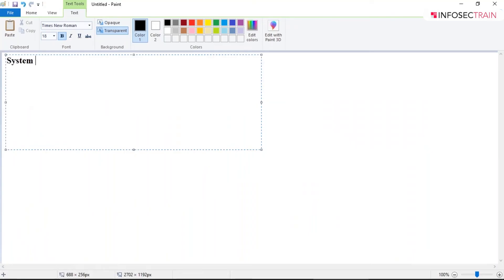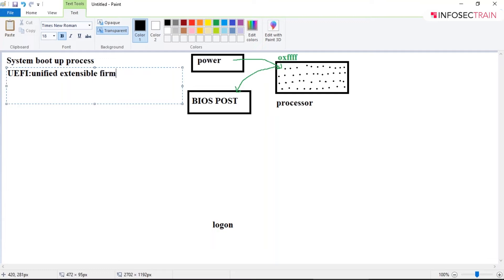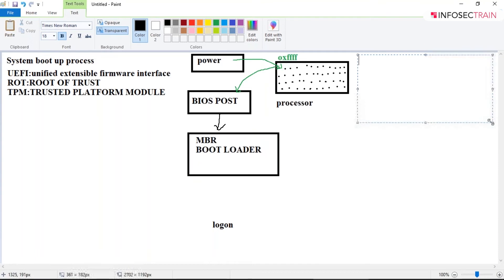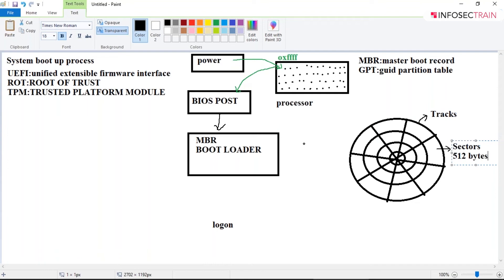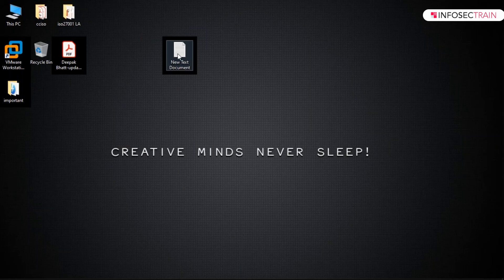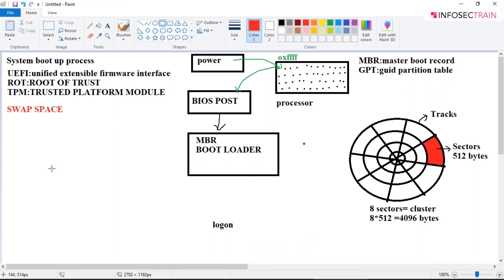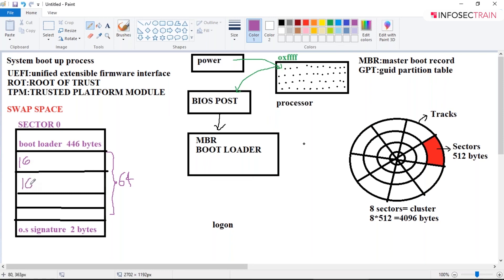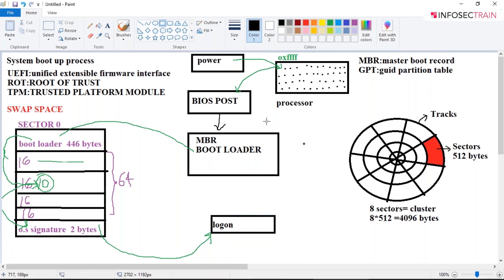System Bootup Process | what is Booting process | InfosecTrain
The process of starting a computer is known as booting. It can be triggered by either hardware, such as a button push, or software, such as a command. The central processing unit (CPU) of a computer has no software in its main memory when it is turned on, thus some processes must load software into memory before it can be run. This can be done by the CPU's hardware or firmware, or by a separate processor in the system.

✔️System Bootup  Process